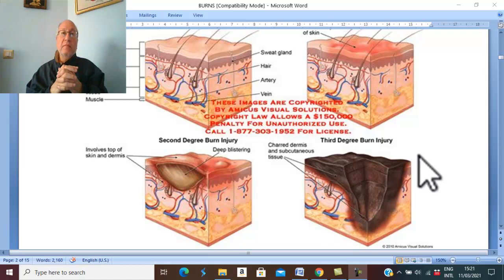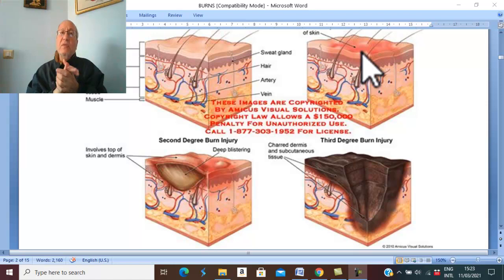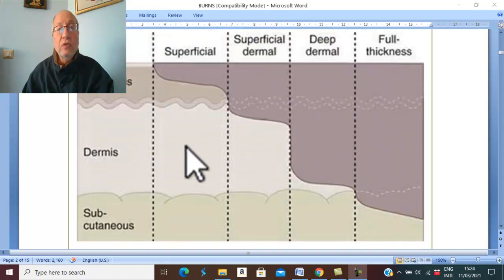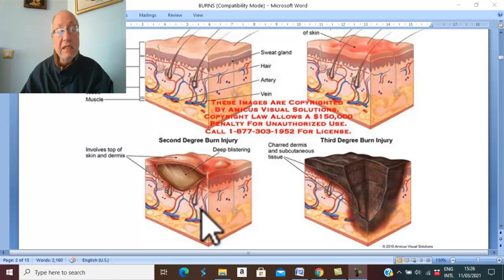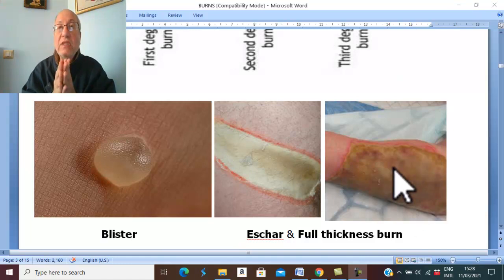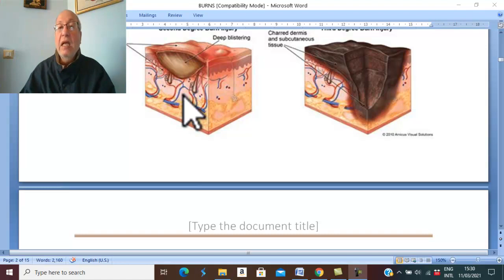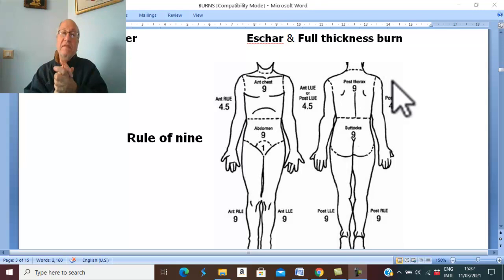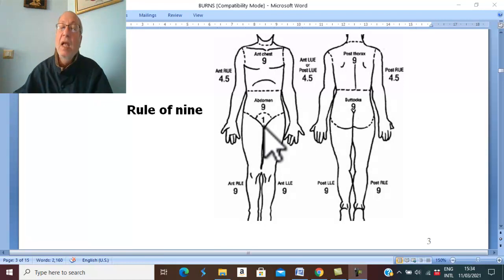Trauma in English 51 ( Burns , part 1 ) , by Dr. Wahdan .